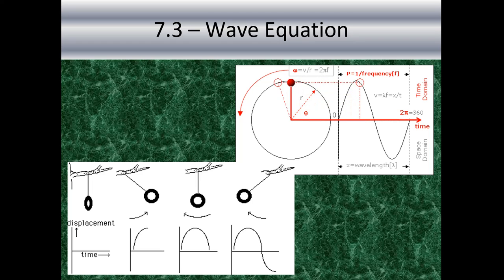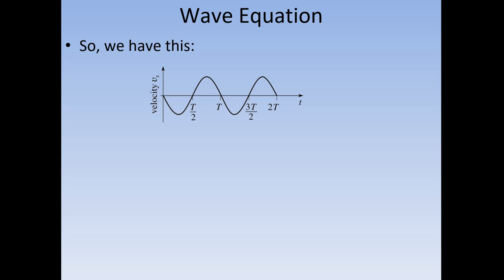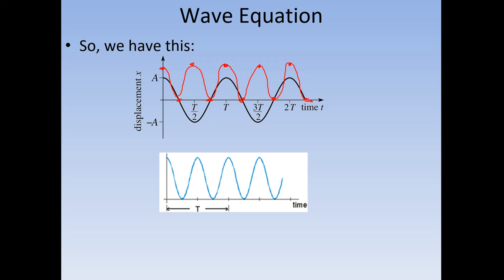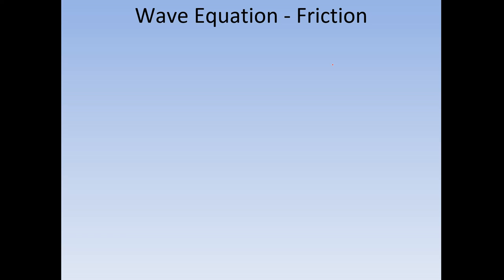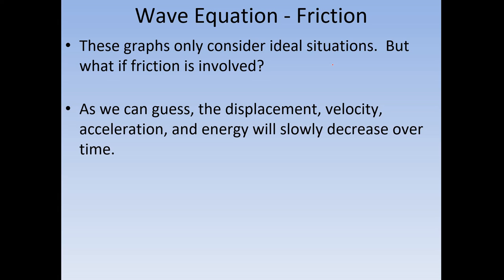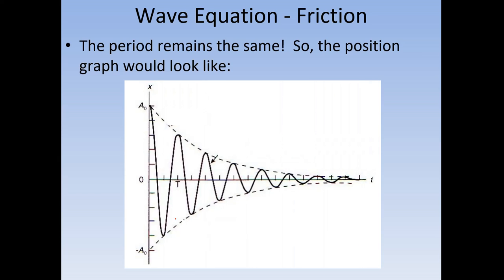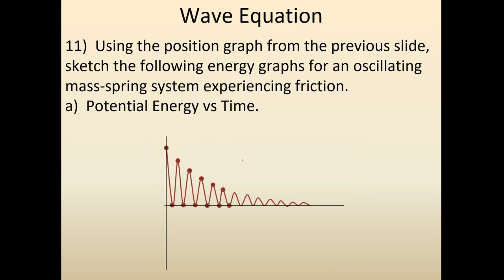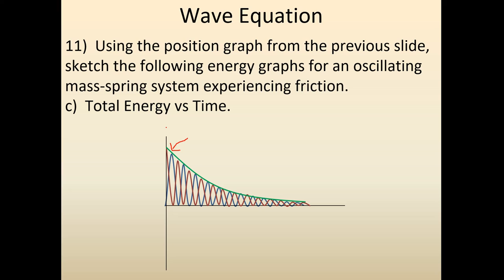7.3 Wave Equation Part 2 - Energy Graphs